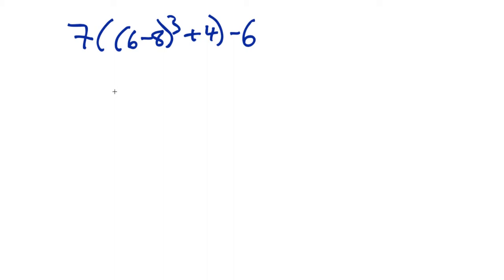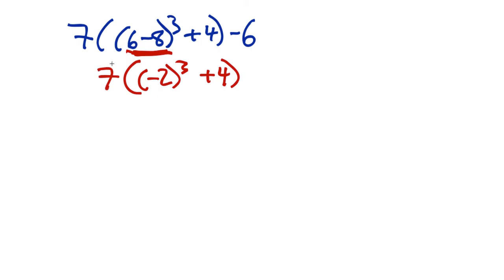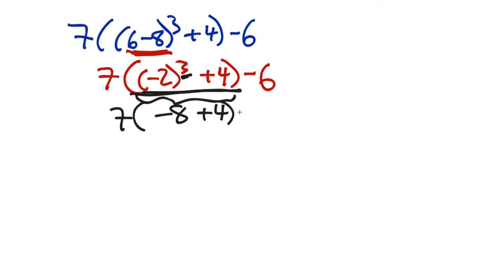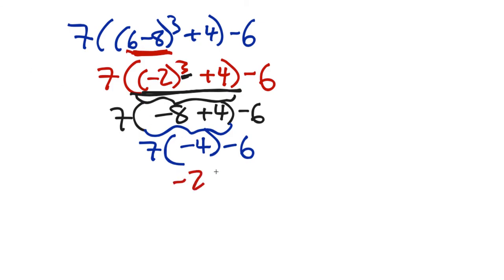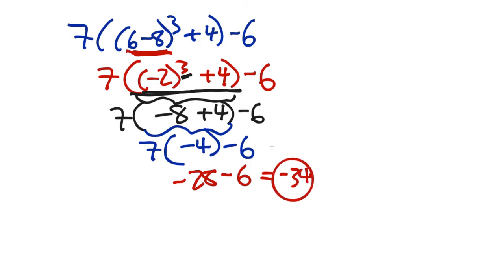PEMDAS, Order Of Operations, Removing Parentheses